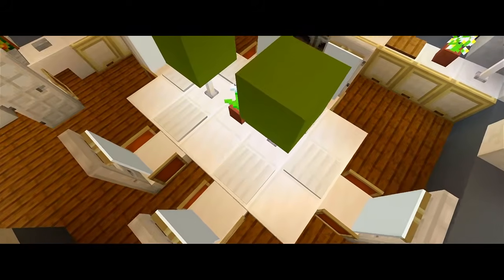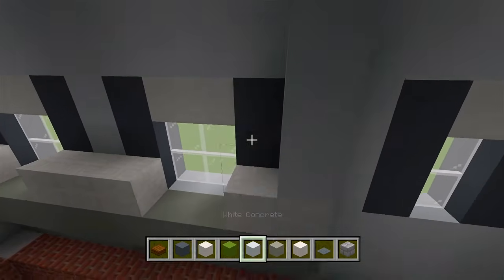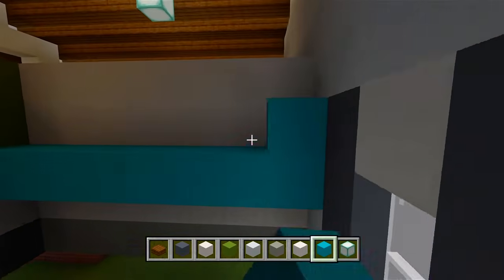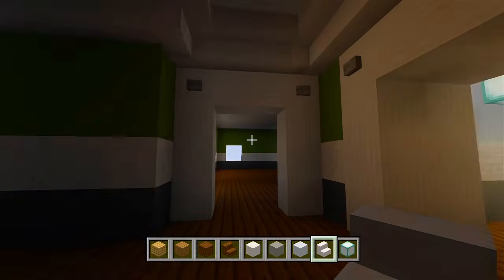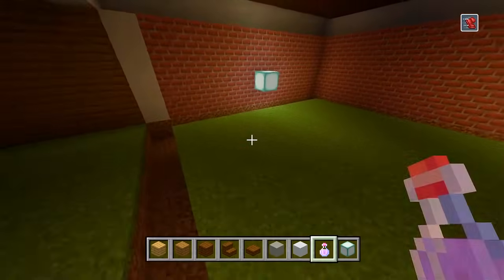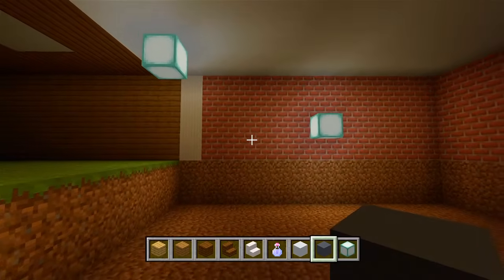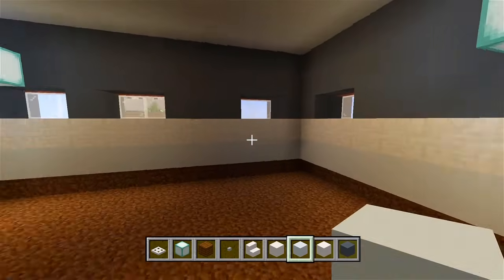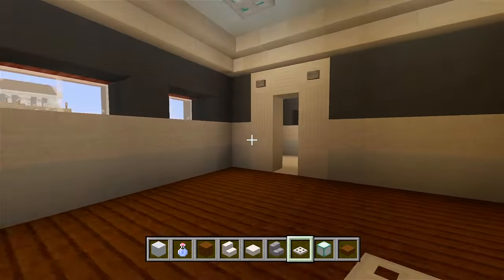Minecraft: How to Build a Split Level House | PART 4 (Interior 1/2)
Here in part 4 for this step by step minecraft tutorial on how to build a split level house, I will be showing you how to do the interior layout.

➤ Music Used In Video:
 ● Joakim Karud - Unleash
 ● Joakim Karud - Rainy Days
 ● Joakim Karud - Sunshine
 ● Joakim Karud - This Is It